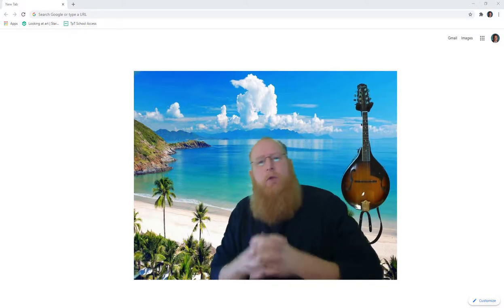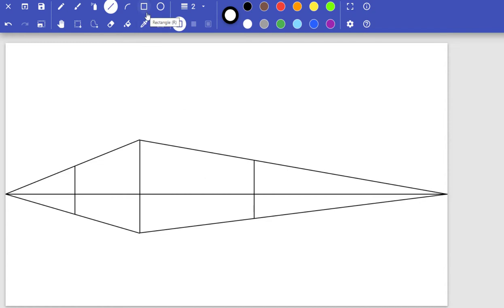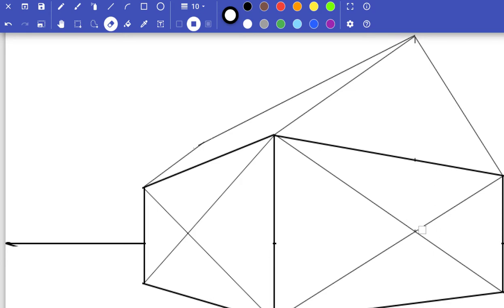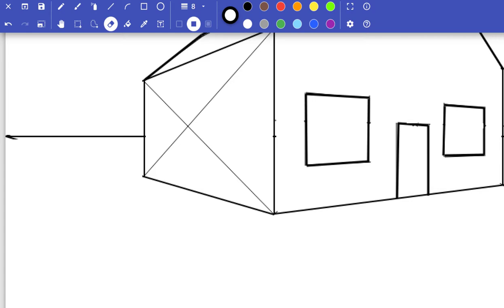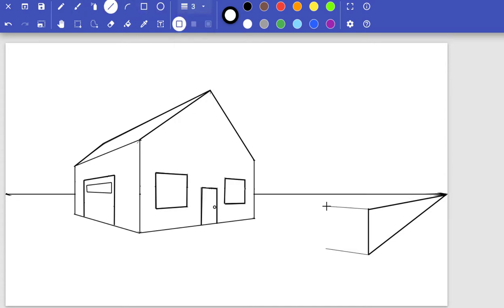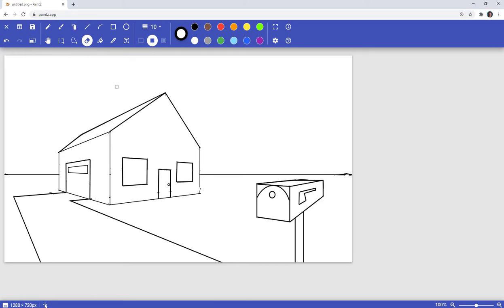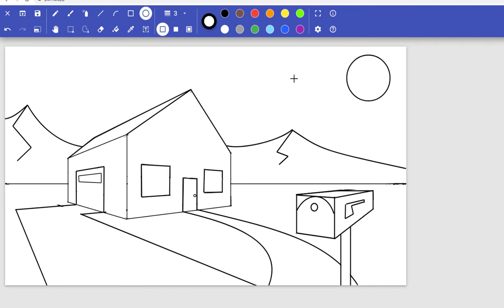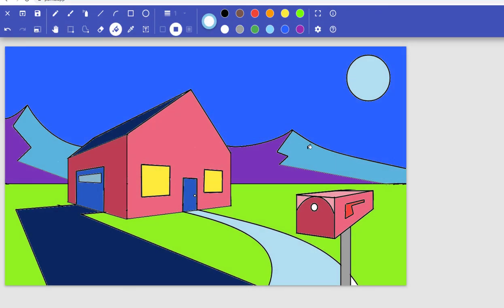2 Point Perspective House in Paintz.app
Learn to draw a house and mailbox using 2 point perspective drawing techniques.